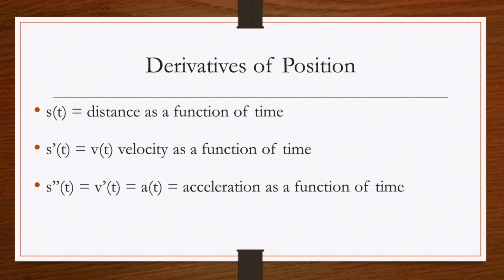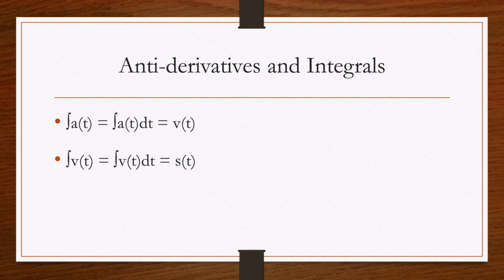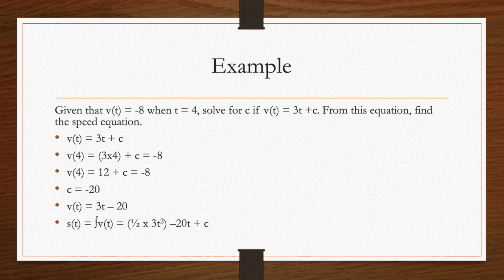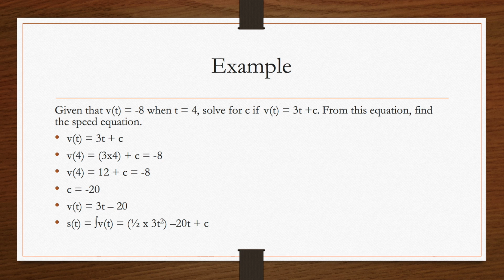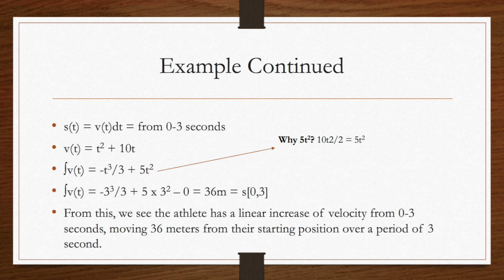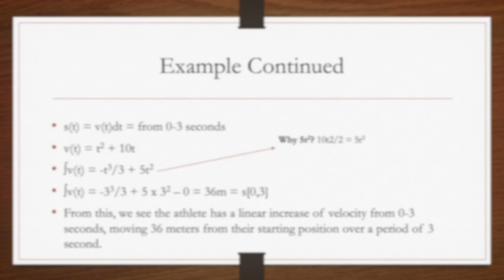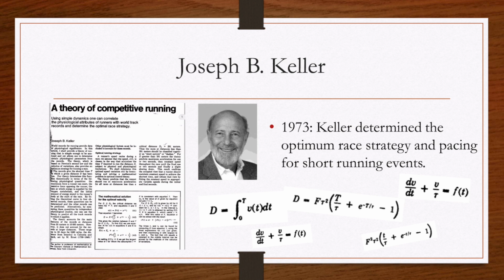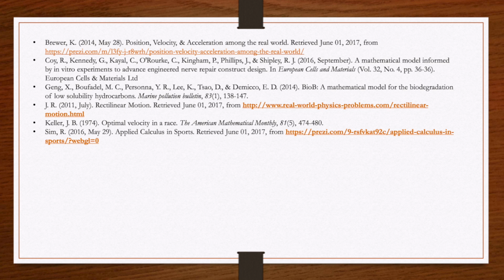MATH130 Vodcast - Group 37: Speed, Velocity and Acceleration